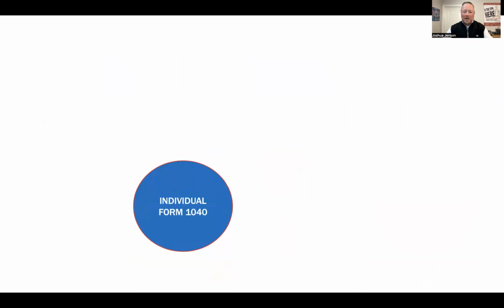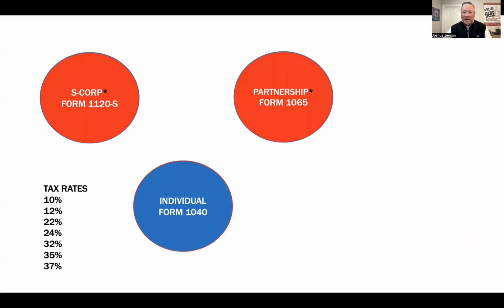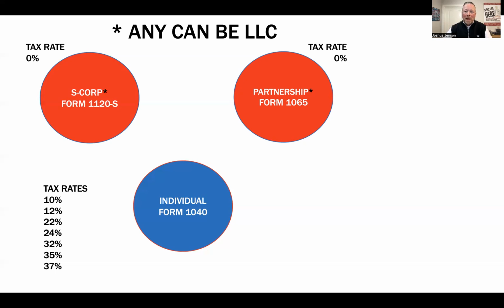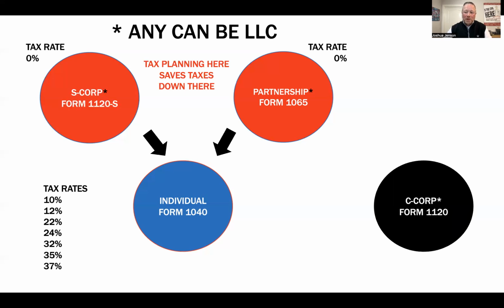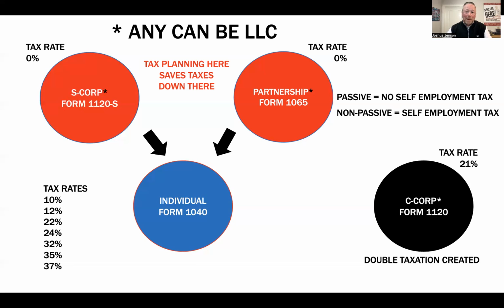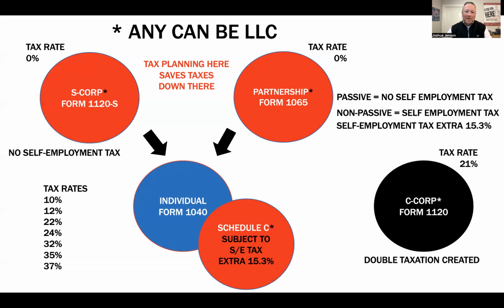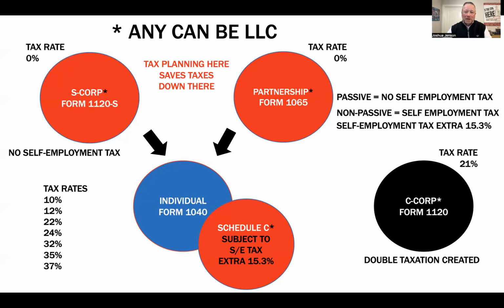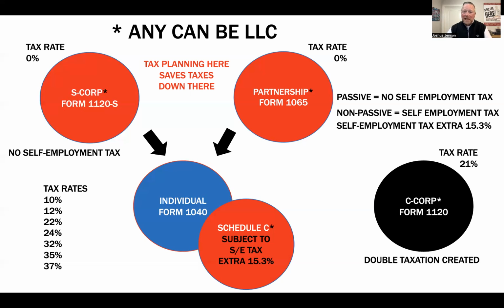Gotta Know This LLC Strategy! LLC vs S Corp vs Partnership vs SM LLC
ALWAYS CHOOSE LLC!  Stop missing the next step! After 30 years as a CPA of advising thousands of clients, I have come up with the ULTIMATE recipe for taking a LLC into the business Matrix, dodging taxes (where legal). Watch this video for LLC vs. S corp and LLC vs. Partnership as there is no such thing, as the S corporation (Form 1120S) and partnership (Form 1065) are tax classifications only.

Why be an S Corporation?  Save 15.3% in tax!  How to be an S Corp?  File Form 2553 with IRS (link to IRS form below).  How do you file taxes with IRS? Form 1120S. Why not be LLC?

Why be a Partnership? When you are not active in your business, and have at least 2 owners.  If you are active in a Partnership, the net income is subject to self-employment taxes of 15.3%.

Why be a sole proprietor?  You never want this.  You pay 15.3% more in taxes.

With the S corp you save 15.3% in self-employment taxes as compared to a sole proprietor filing schedule C, or an active partner in a partnership.

What is a Single Member LLC?  An LLC owned by one person or entity.  It can be taxed as anything, except a Partnership.

JJ the CPA is a licensed CPA in Oklahoma actively serving clients in THE CPA firm he founded 25 years ago.  He also regularly provides tax and business virtual and in person live seminars to fellow CPAs, IRS Enrolled Agents, Tax Pros and small business owners.

FORM 2553 AS REFERENCED IN VIDEO, TO ELECT S CORPORATION STATUS WITH IRS

ERTC SEMINAR BY JJ THE CPA (A TO Z ON HOW TO GET THE ERTC)

JJ the CPA covers LLC. What is LLC? How to Start a Business. How to Set Up LLC. Limited Liability Company (LLC). How LLC Taxed. LLC vs S Corp. LLC vs Corporation. LLC vs. Partnership. LLC vs Sole Proprietorship. LLC is Legal Designation Only. LLC Taxed as Anything. LLC vs Inc. LLC vs LLP. LLC vs DBA. How to Create LLC. Should LLC Be Taxed as S Corp.  Related: What is LLC Operating Agreement?

I AM A CPA, BUT I AM NOT YOUR CPA.  YOU MUST CONSULT WITH YOUR OWN TAX, FINANCIAL & LEGAL ADVISER.  THIS CHANNEL DOES NO CONSTITUTE ADVICE.